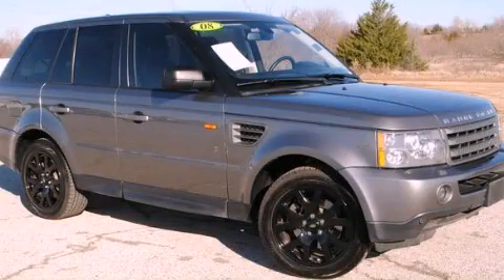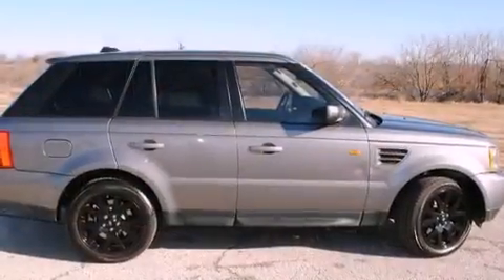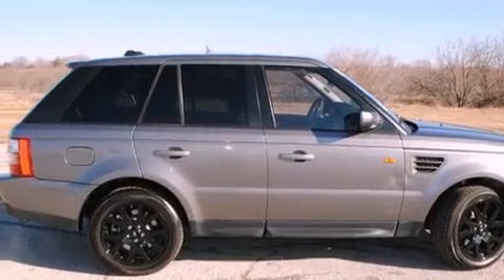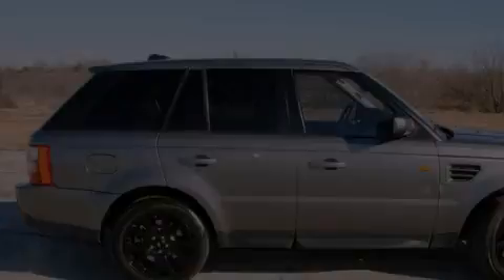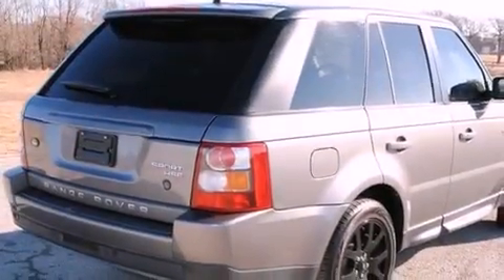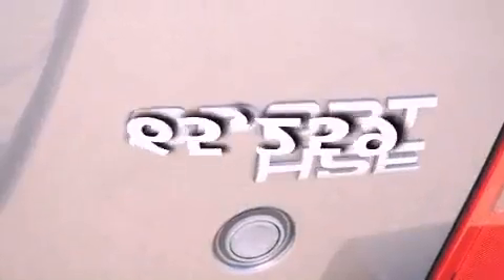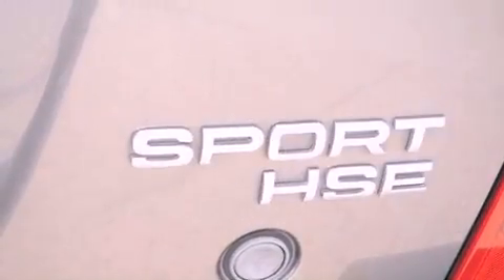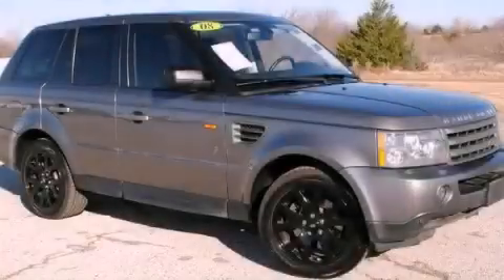2008 Land Rover Range Rover Denton TX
Year : 2008
 Make : Land Rover
 Model : Range Rover

 Trans . : Automatic
 Exterior : Stornoway Gray
 Miles : 65,259
 Interior : Other

 786 Valley Ridge Cir.

 Preowned 2008 Land Rover Range Rover Lewisville TX